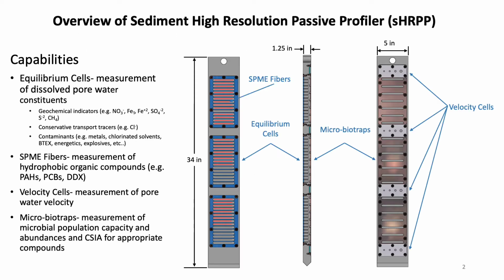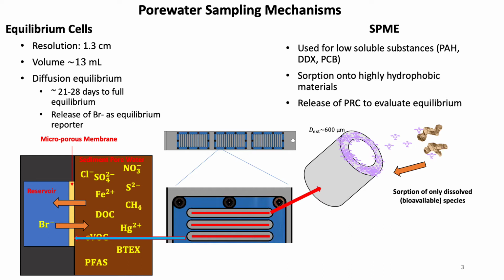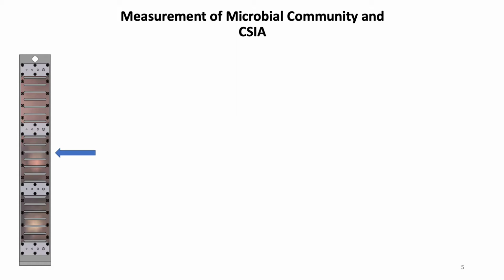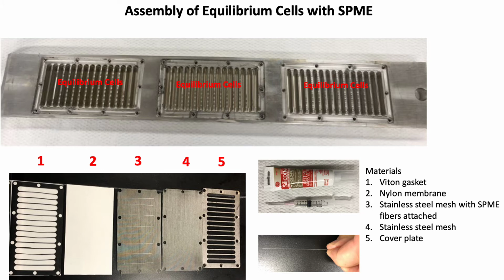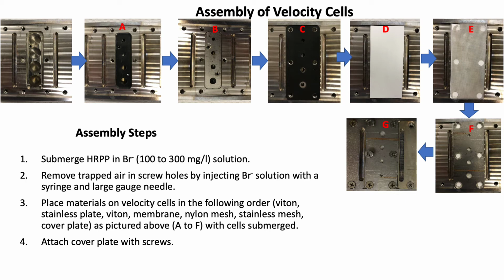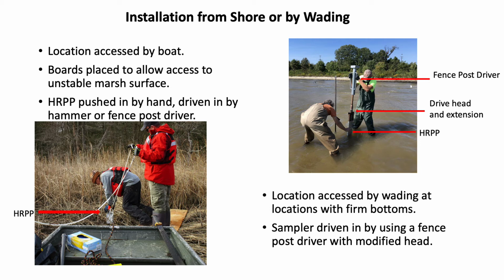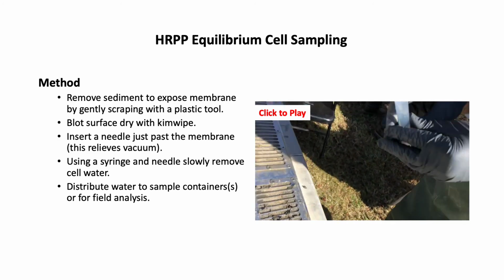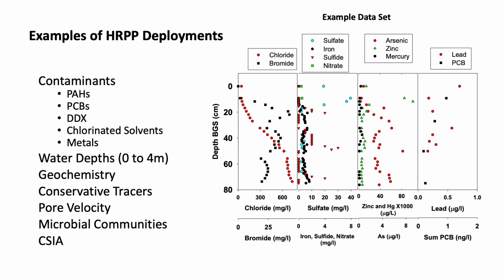High Resolution Passive Profiling of Contaminated Sediments: Design and Application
This video provides a summary of efforts to design and apply high resolution passive profiling to treat contaminated sediments. Full details of the project are available